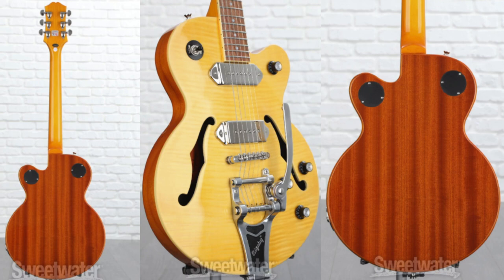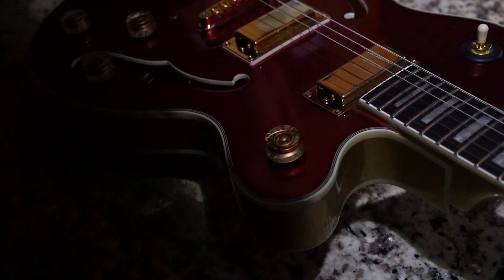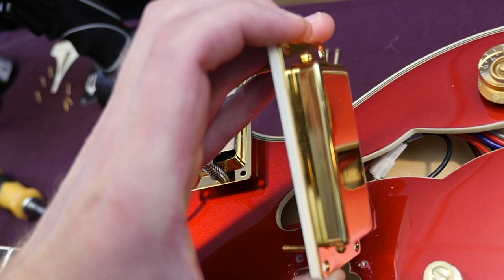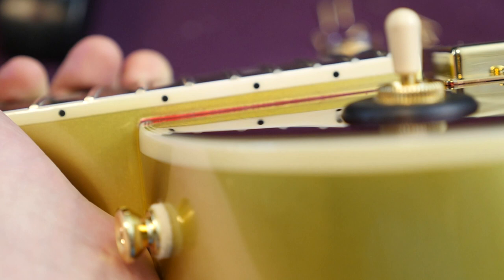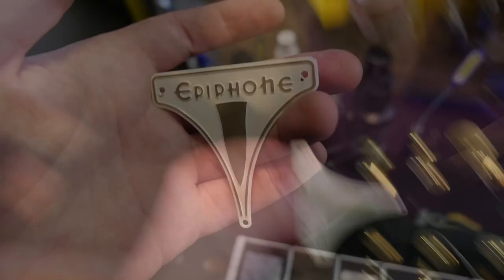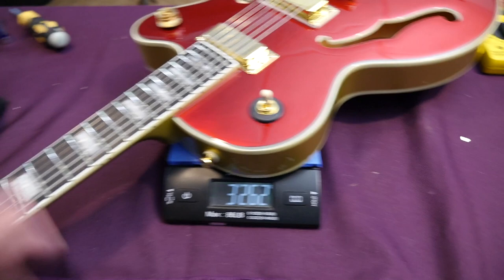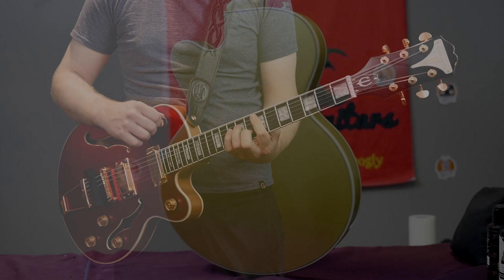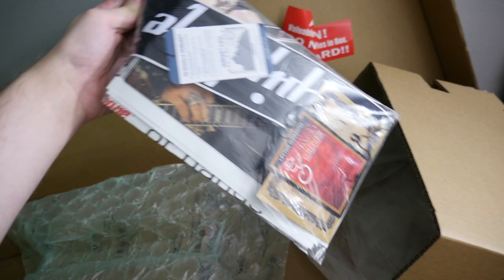Is the Uptown Kat Worth It? | 2020 Epiphone Uptown Kat ES Ruby Red Metallic | Review + Demo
🐕 Episode Guide:
0:00 - Intro - Check the Links in the Description!
0:10 - Epiphone Kat Guitars
0:53 - UpTown Kat Construction
1:25 - Epiphone Bikini Logo
1:55 - Story
2:10 - Finish Options Uptown Kat
3:09 - First Impressions
3:57 - Inside Look / Specs
7:10 - QC Issues
8:55 - Inside Look Continued
12:00 - Tone Demo
14:57 - Final Thoughts
16:36 - Blacklight Test
16:59 - The Box

📚 Description: The Uptown Kat is a new model released by Epiphone for the 2020 year line up. It is offered in Green, Blue, Red and Gold. Strangely enough, all of them have gold backs except for the blue one! This new installation in the "Kat" series looks pretty fancy - but is it any good?